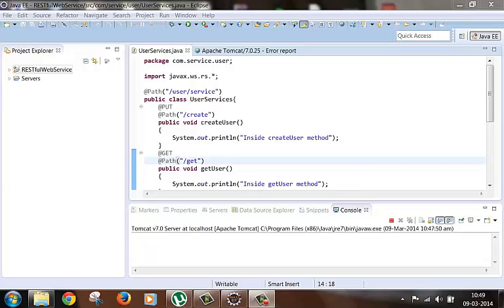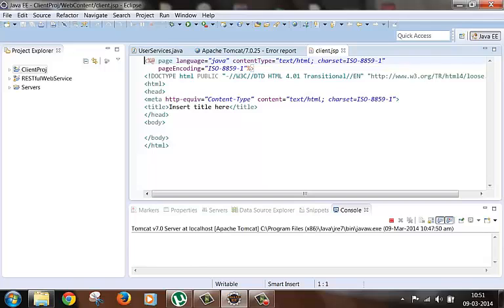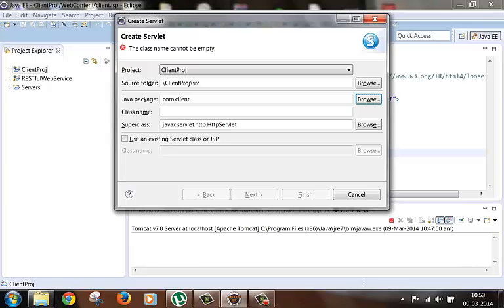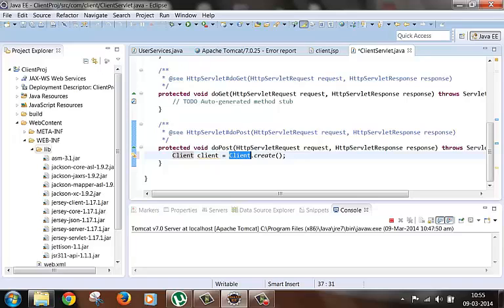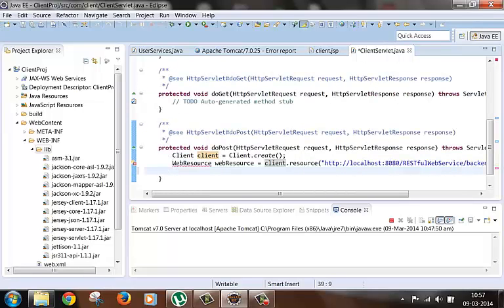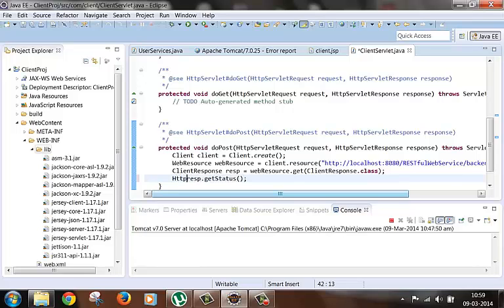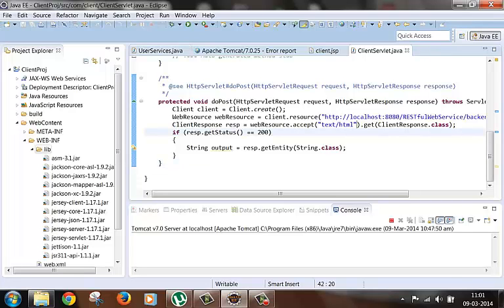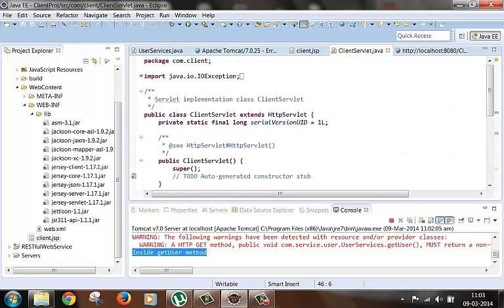6 - Create Java client for RESTful web service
RESTful API for Java